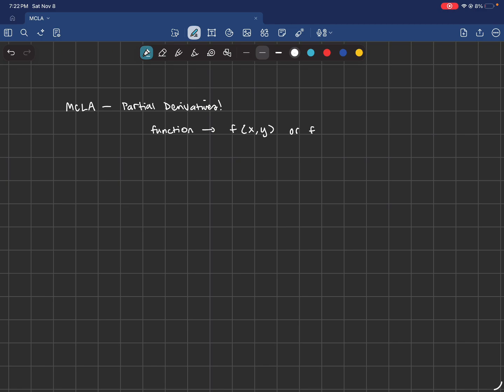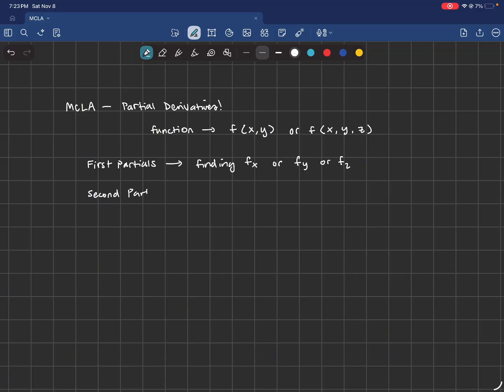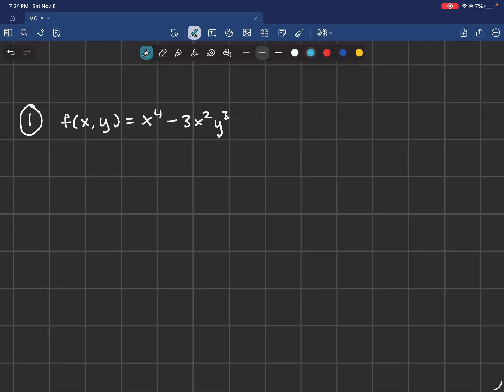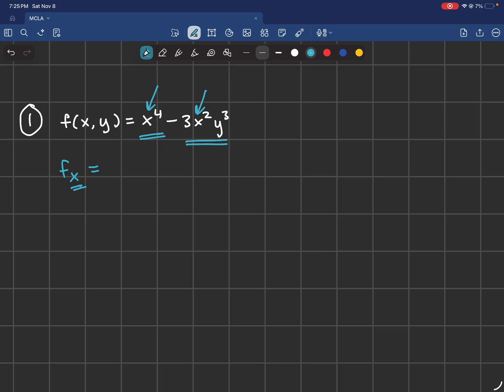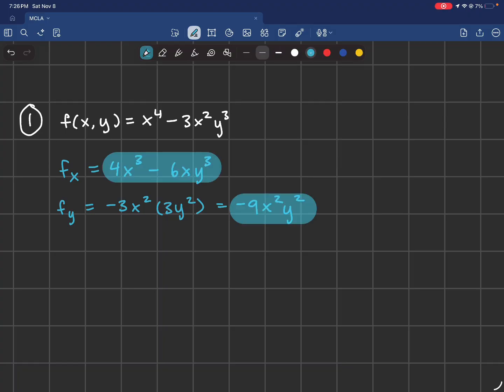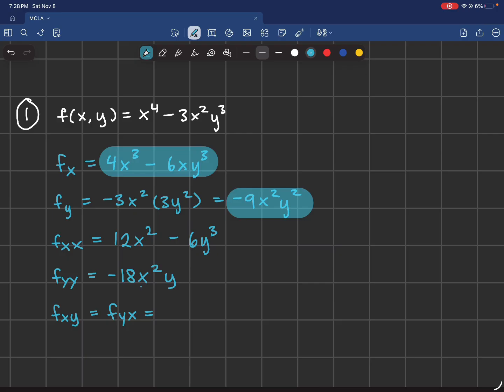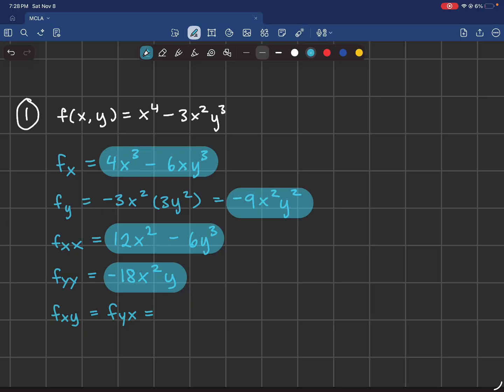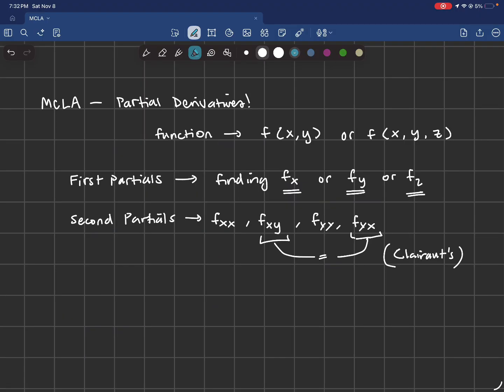understanding partial derivatives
Teen, Mridula Murugan, helps explain partial derivatives